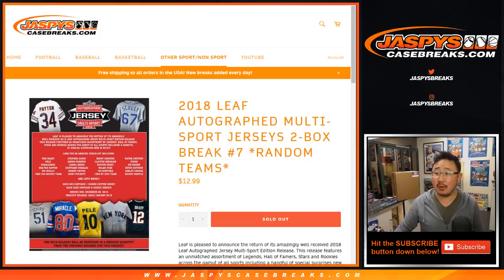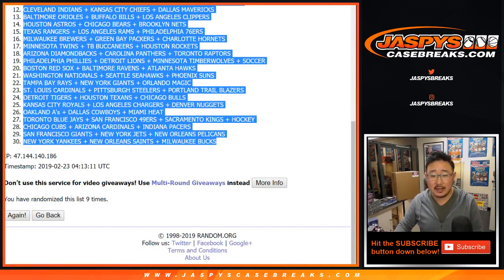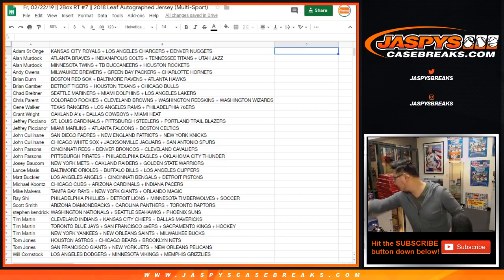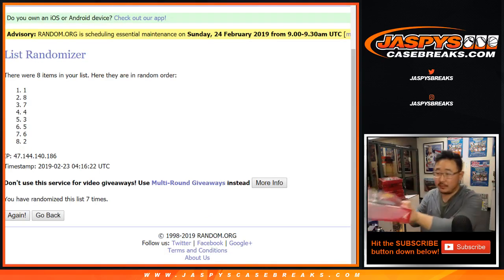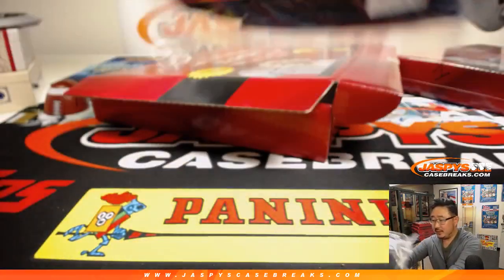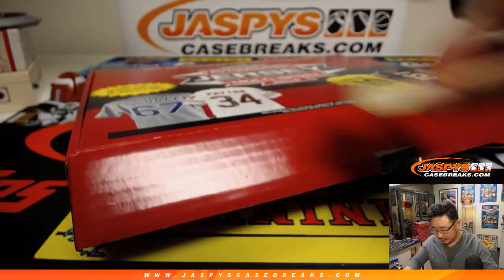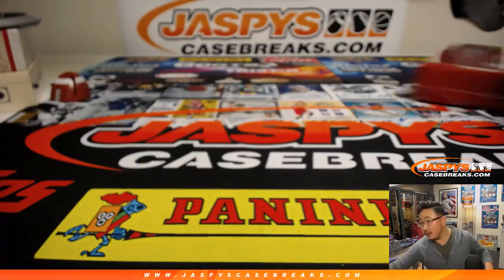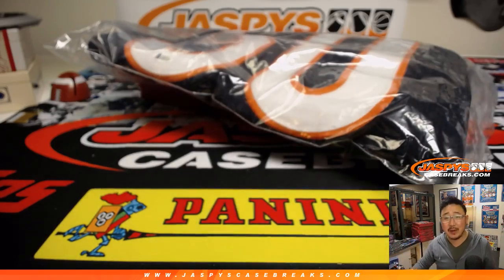Fr, 02/22/19 || 2Box RT #7 || 2018 Leaf Autographed Jersey (Multi-Sport)